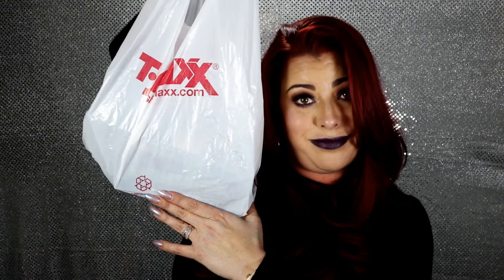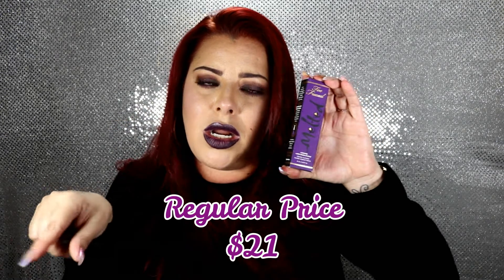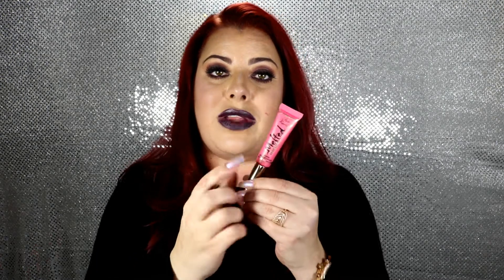TJMAXX MAKEUP HAUL | Jessie Melendez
Todays video is gonna be a TJMAXX Haul i'm gonna share with you all the makeup I found there I was shook at some of the good deals! I saved loads of money on high end makeup. Let me know if you like these types of videos in the comment section.

I SERIOUSLY appreciate it so much when you guys use my codes and links means a lot to me. Thank you for always supporting me!

► ABOUT
HI I'm Jessie Melendez from Exotic Image on YouTube. I am a self taught makeup artist. I'm also a professional Hair stylist specializing in color and also Japanese Straightening and Hair Extensions. I'm young, ambitious and full of life. I post makeup tutorials and makeup reviews on all different themes and holidays, lke smokey eye tutorials, How to shape and sculpt your eye brows. I also do some challenges/tags, Celebrity makeup tutorials like the Kardashians and Jenners along with other celebrity makeup looks, hair tutorials and so much more! That will becoming your way. I hope you enjoy my videos.